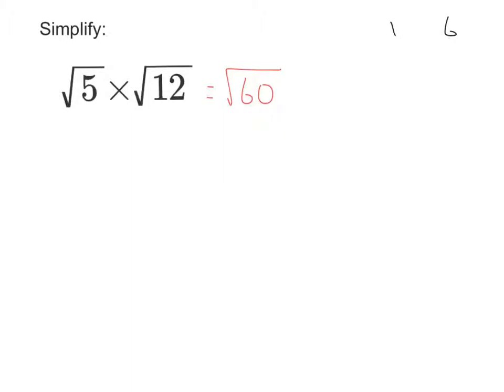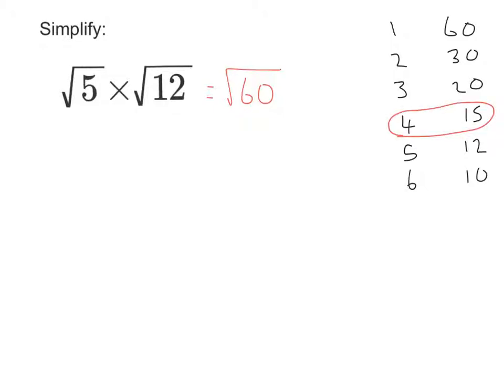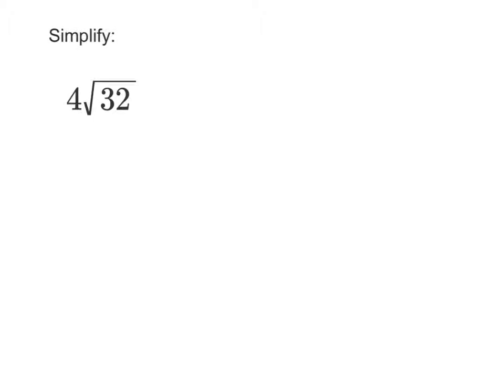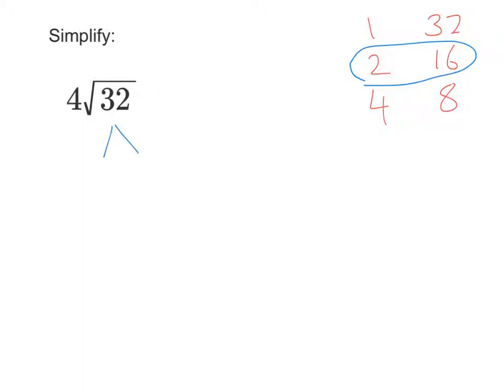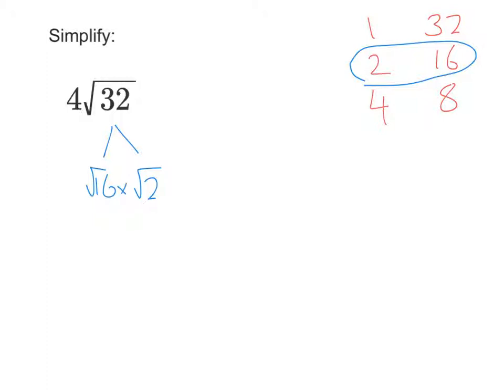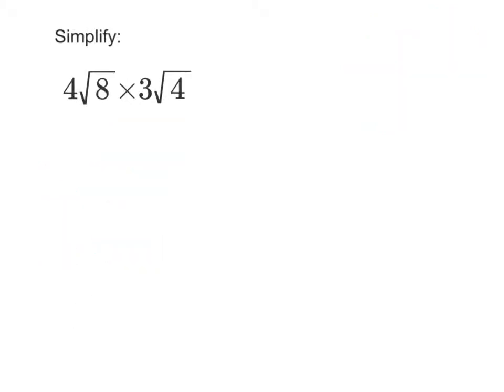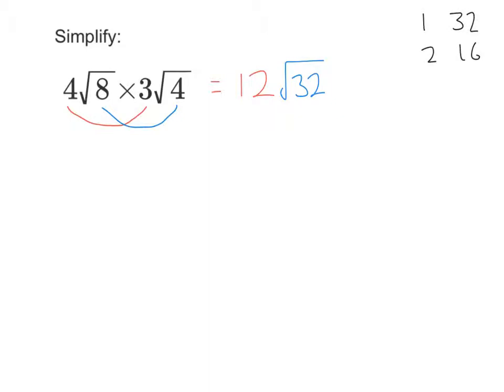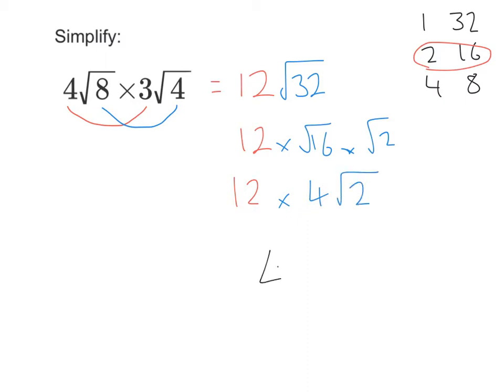Made with Explain Everything